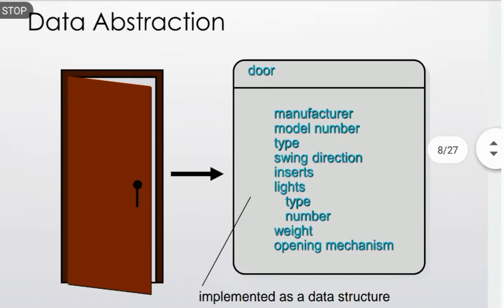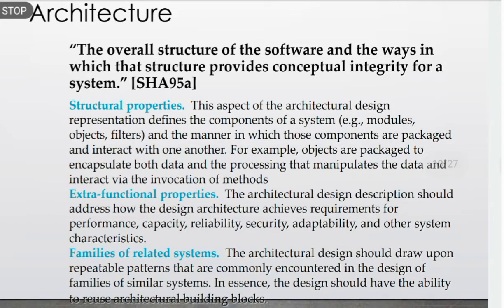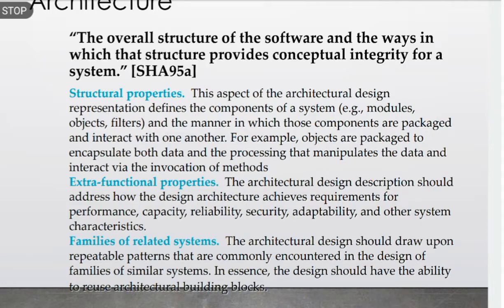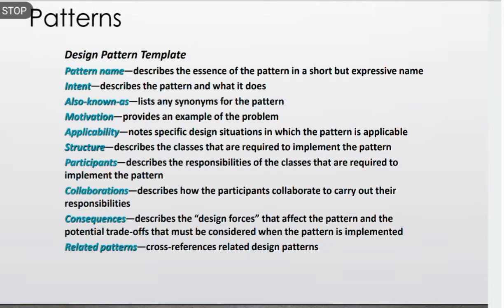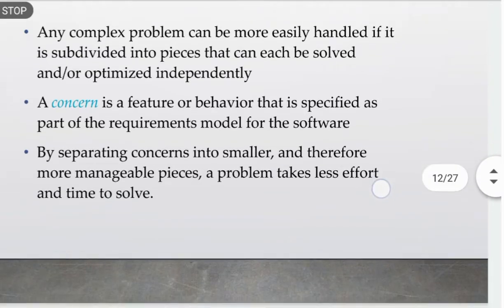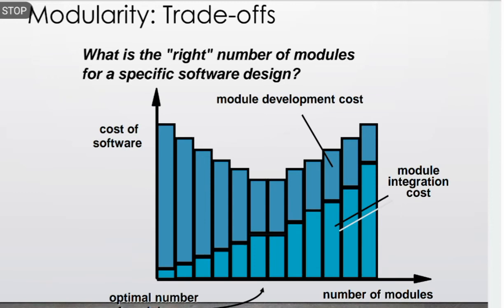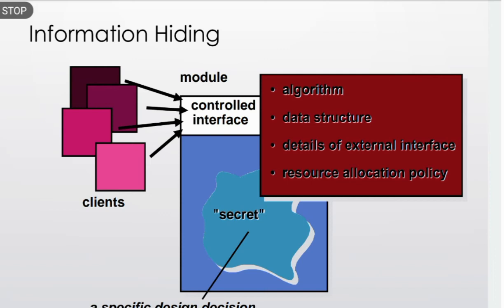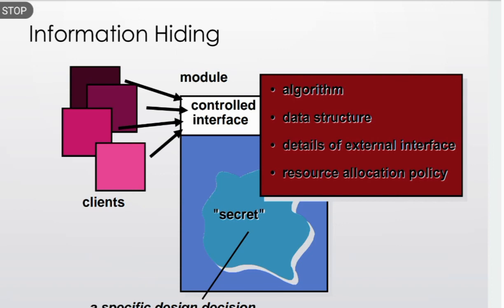Fundamental Software Design Concepts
Software Engineering
CHAPTER 7
INFORMATION HIDING